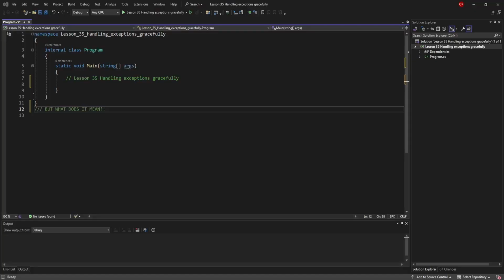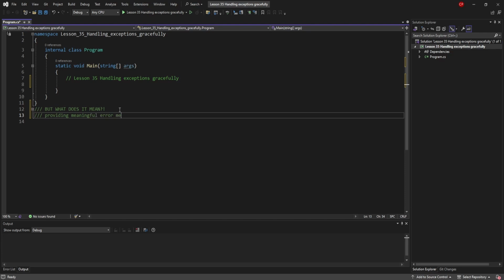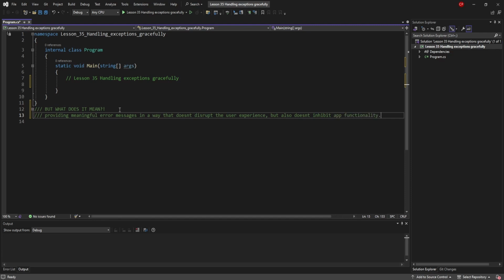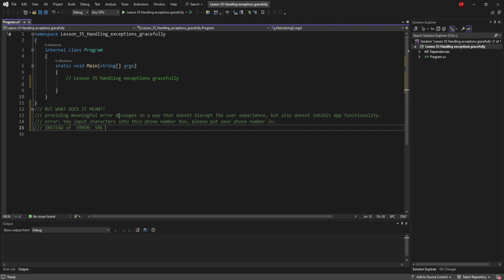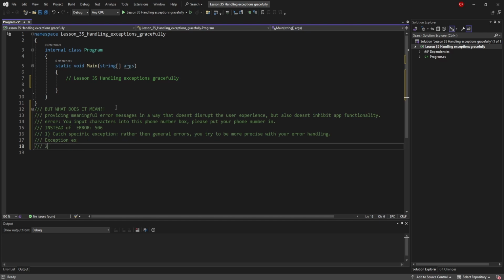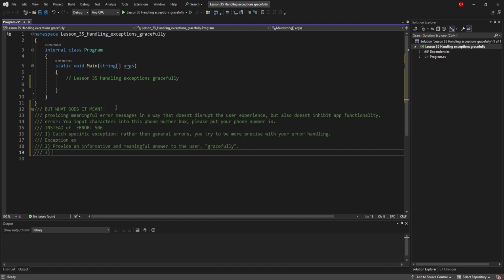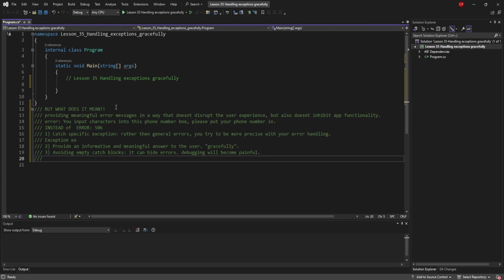Lesson 35 Handling More Exceptions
Welcome to Lesson 34 with The Syntax Sorcerer, where we provide a comprehensive and advanced explanation of exception handling in C#. This tutorial goes beyond the basics to explore more intricate aspects of managing errors in your C# applications.

In this lesson, we'll start with a brief recap of the fundamental concepts of exception handling, including try-catch blocks and their importance in writing robust code. Then, we'll dive deeper into advanced topics such as custom exceptions, exception propagation, and best practices for error handling.

You'll learn how to create and throw custom exceptions to provide more meaningful error information in your applications. We'll also cover exception propagation, explaining how exceptions travel through the call stack and how to handle them effectively at different levels of your code. Additionally, we'll discuss strategies for logging exceptions and maintaining clean, readable code.

Through detailed examples and practical coding demonstrations, you'll gain a thorough understanding of advanced exception handling techniques, enabling you to write more resilient and maintainable C# applications.

Join us on this educational journey and enhance your coding expertise with advanced exception handling skills!